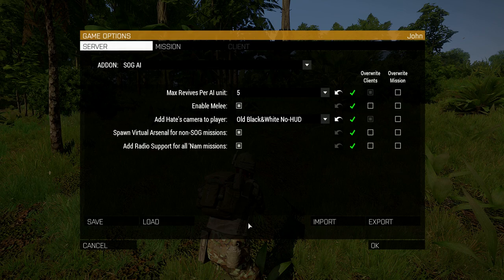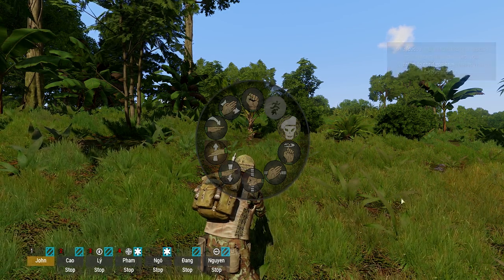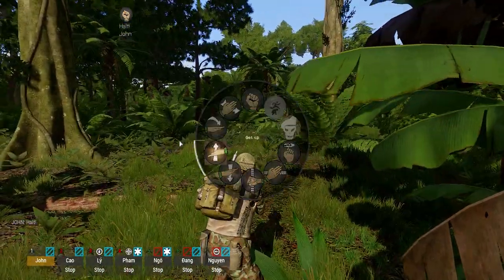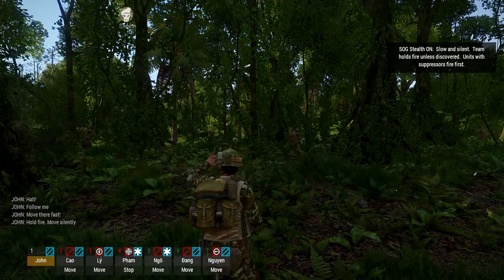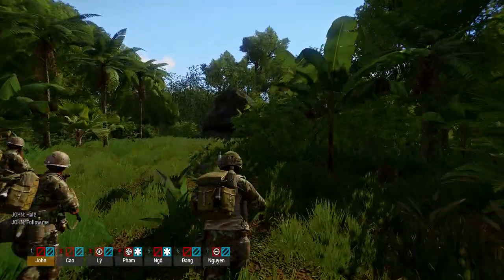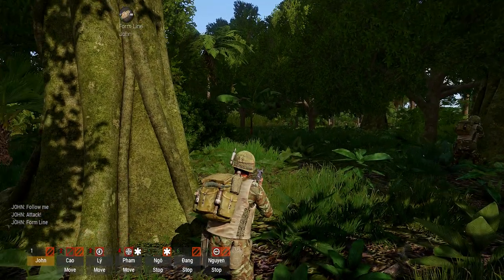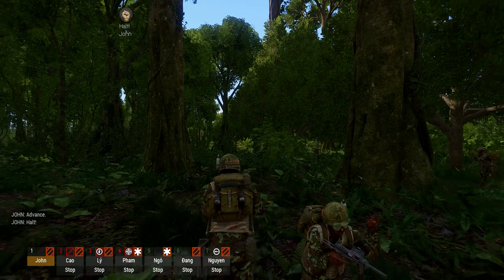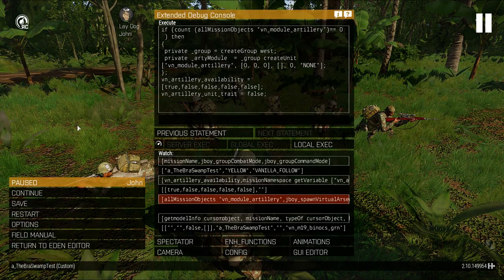SOG AI Demo #17: Numeric Command Menu and Voice Attack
Version 1.13 of Squad AI released.  Change Log:
- Added CBA Option to always add Radio Air Support menu to player without restrictions.
- Added Numeric Command Menu that is equivalent to Radial Menu.  If you memorize the keys, you can command your team faster without having to use mouse on radial menu.
- Numeric Command Menu also supports Voice Attack mapping.
- Added CBA key definition that you can change new Numeric Command Menu to the key of your choice.

I downloaded free version of Voice Attack which gives you a maximum of 20 key/voice mappings.  Since the SOG Command Menu has only 10 commands this is more than enough to use with SOG AI.  In under 10 minutes I had it set up and running with SOG AI in ARMA.